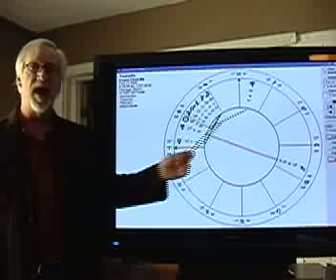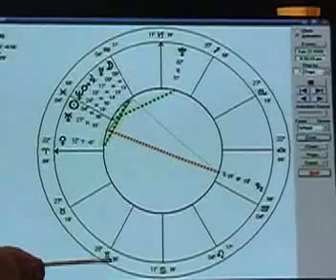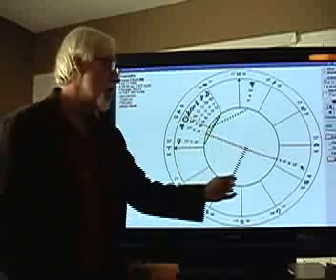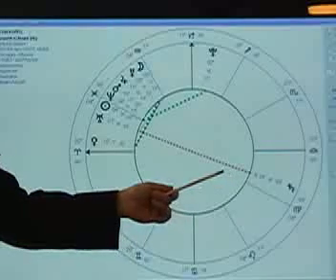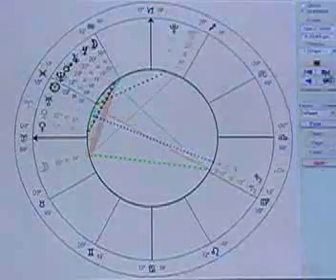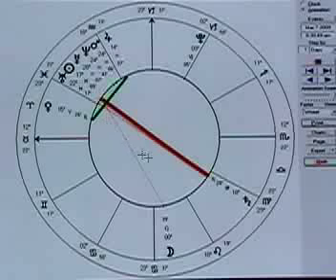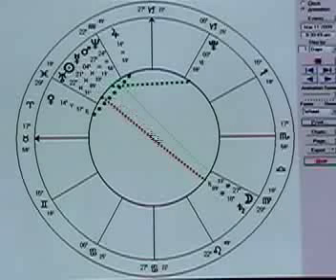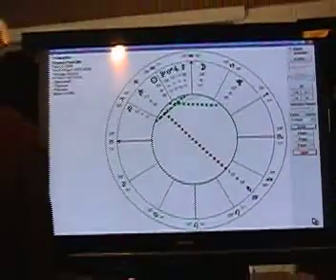The AstroEcon Clock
The AstroEcon Astral Clock illustrates planetary configurations and forms the basis for analysis of public sentiment as relates to the financial markets.